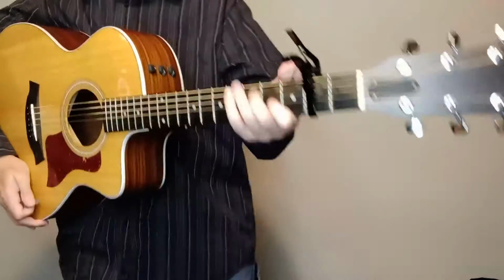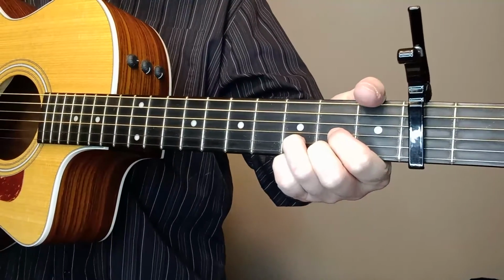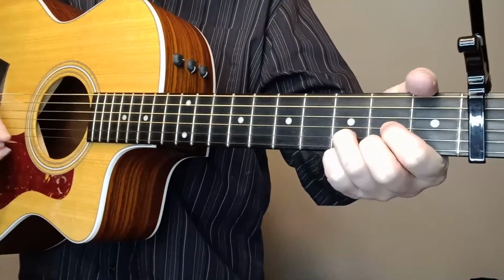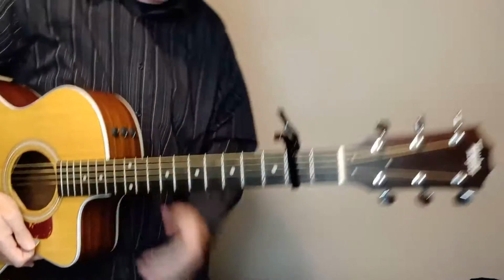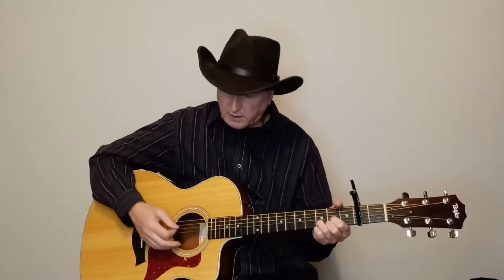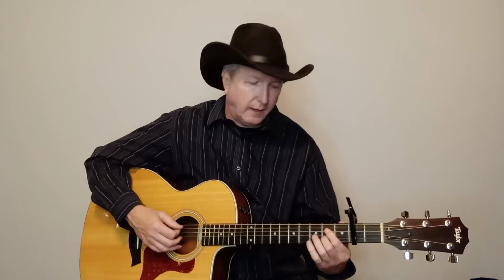The Window Up Above - George Jones Guitar Lesson - Tutorial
My name is Keith Williams and I am a singer, songwriter, musician and guitar teacher.

Fret More, Stress Less and Make a Whole Lot of Music!

Please check out my Fretmore store with lots of cool merchandise